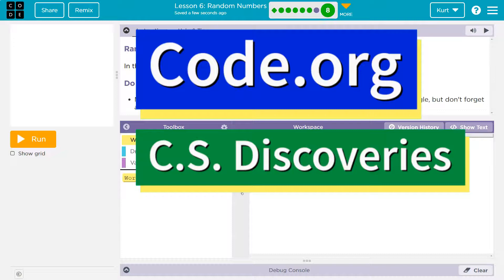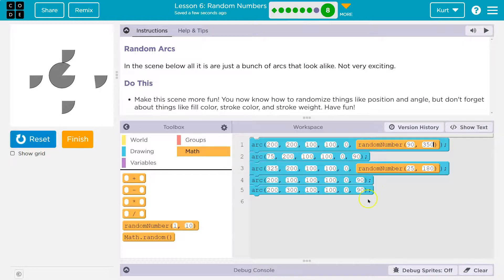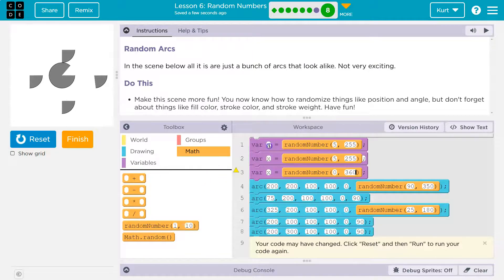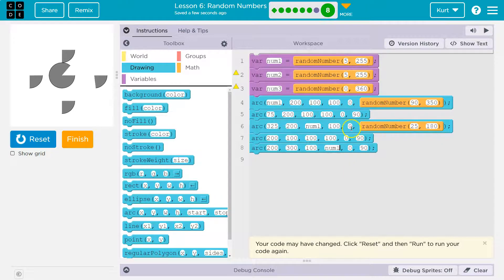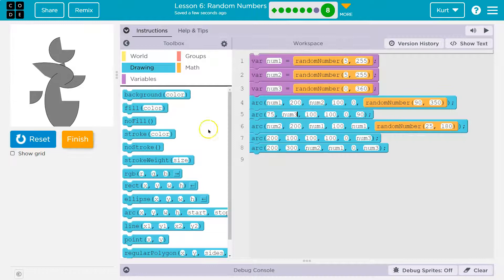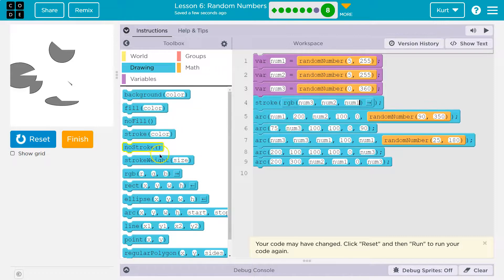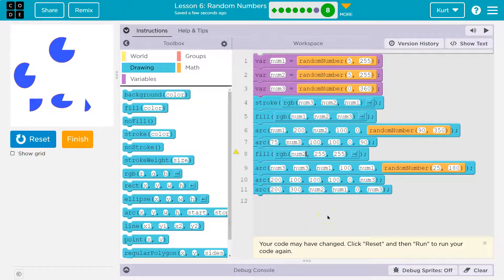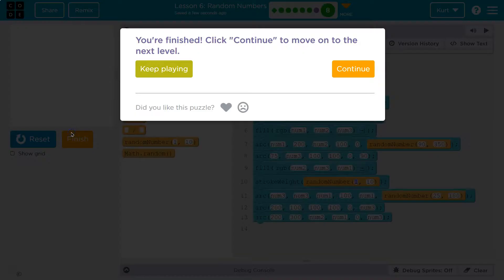Code.org Lesson 6.8D Random Numbers | Challenge D | Tutorial with Answers | Unit 3 C.S. Discoveries